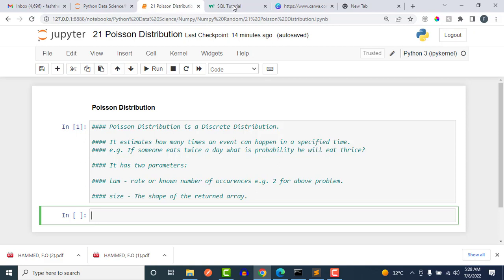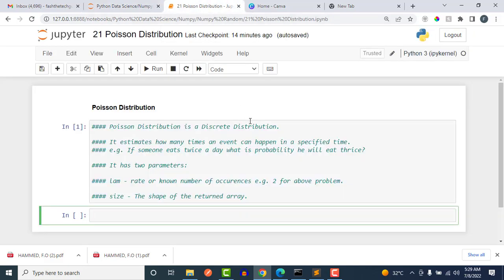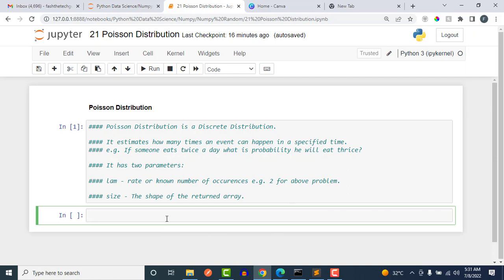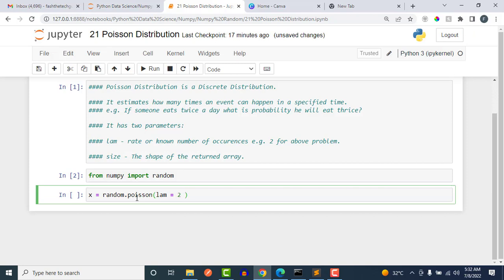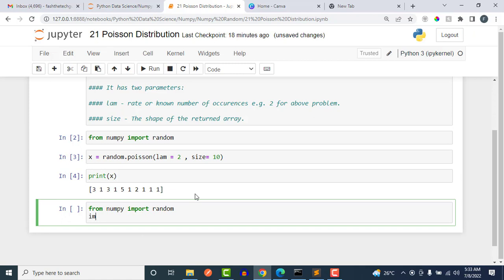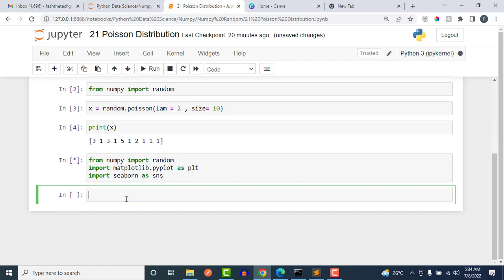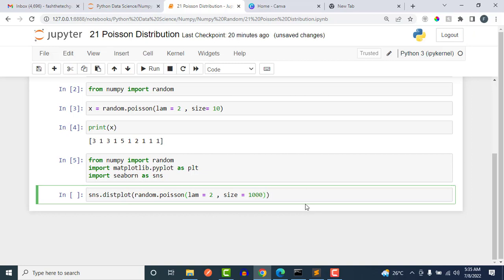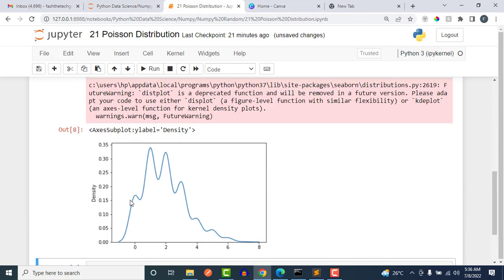21 Poisson Distribution